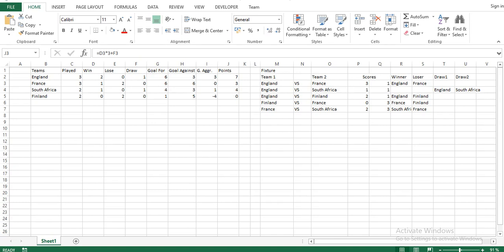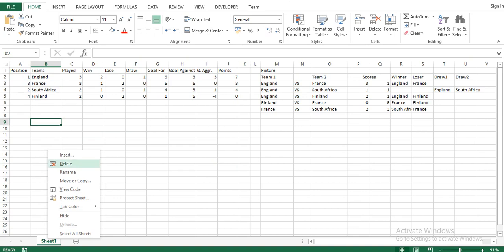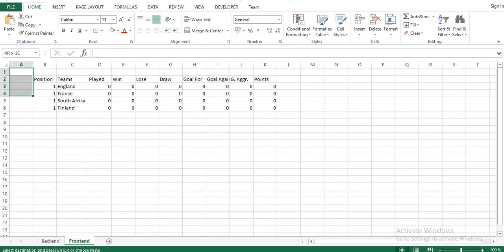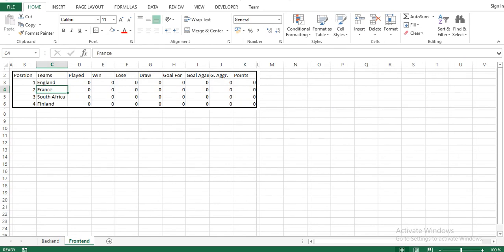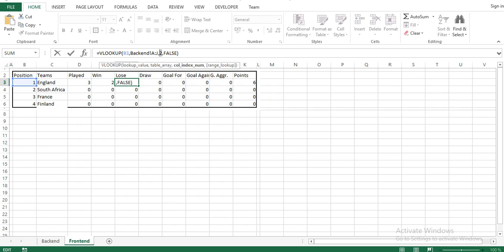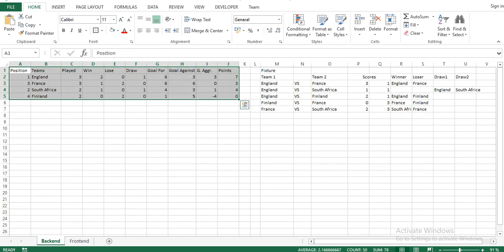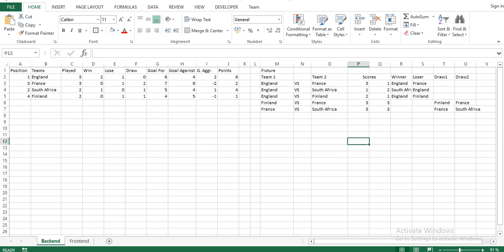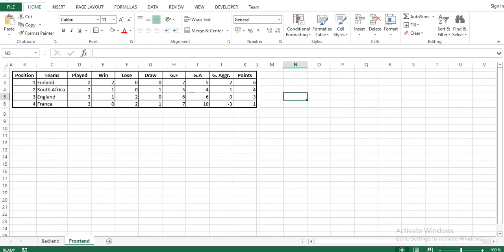Simple Excel League Table Calculator 5